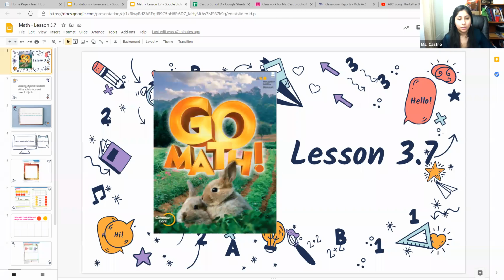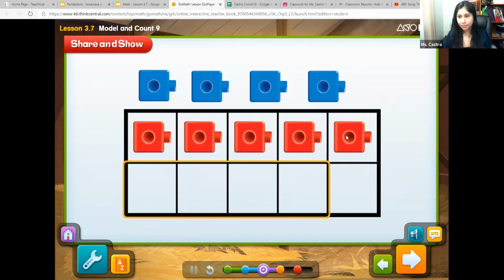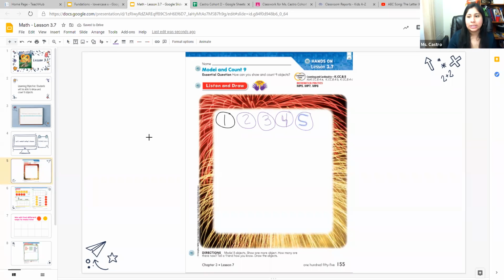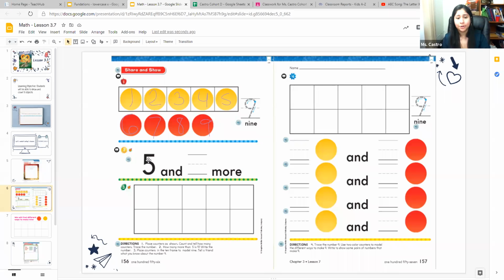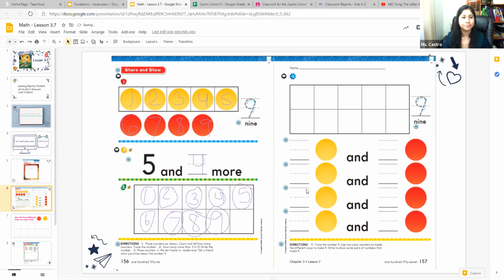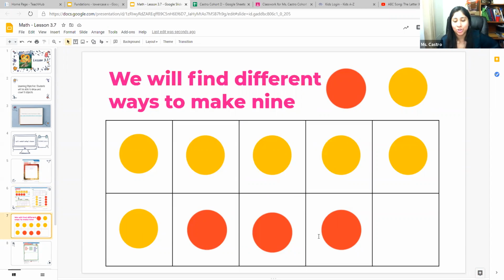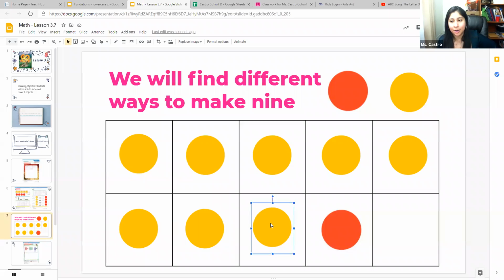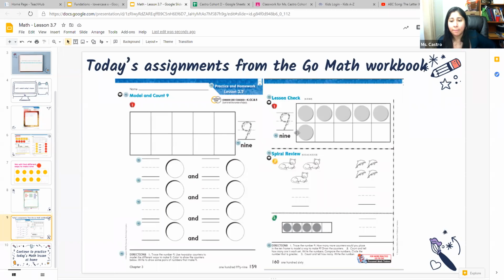Go Math Lesson 3.7